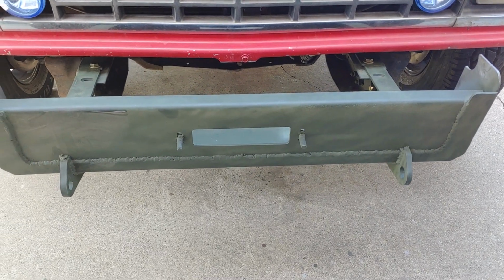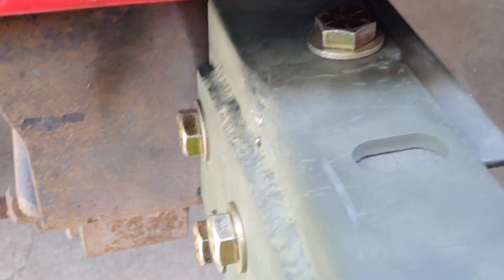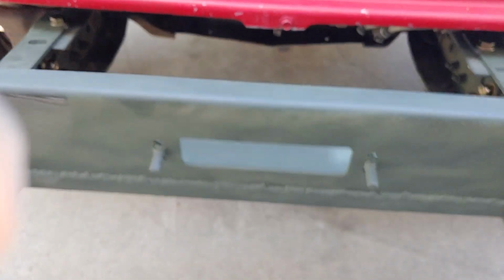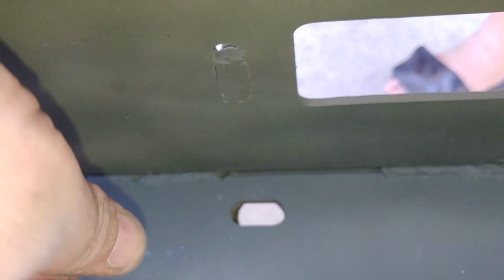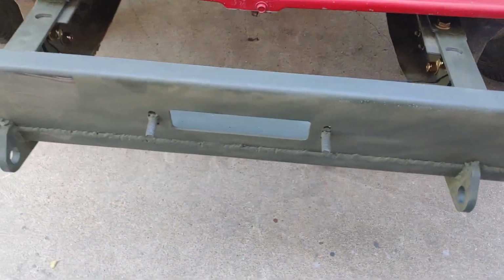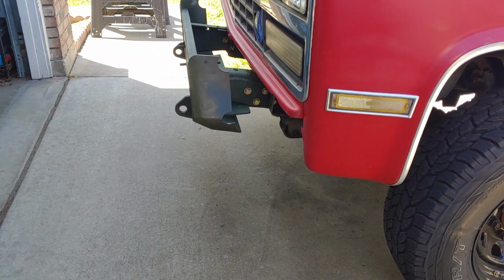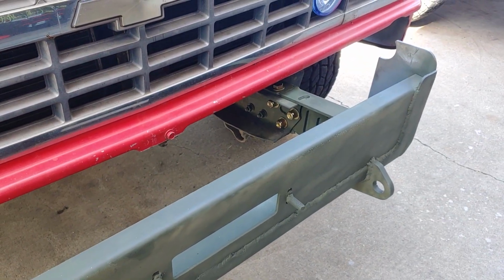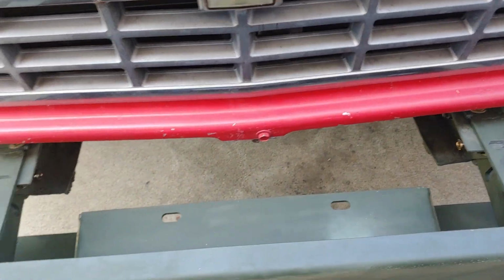1973-1991 chevy Suburban Move Embark front bumper install (ep.6)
Invest in a welder that can do 1/4" steel. The Lincoln 140c is a good 110v welder in case you dont have 220v new your work area.